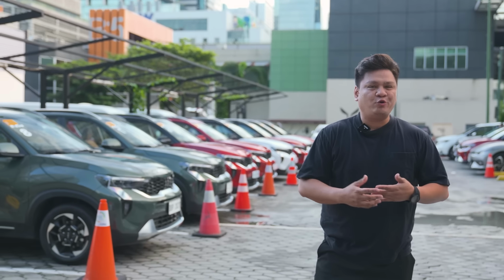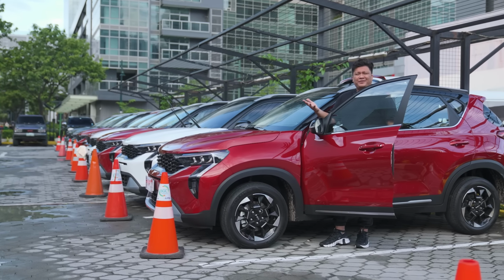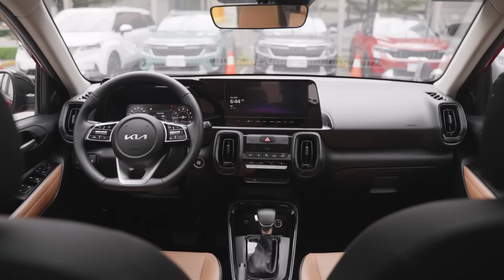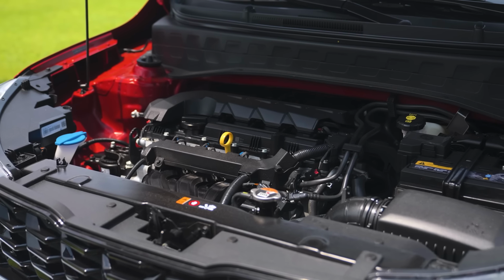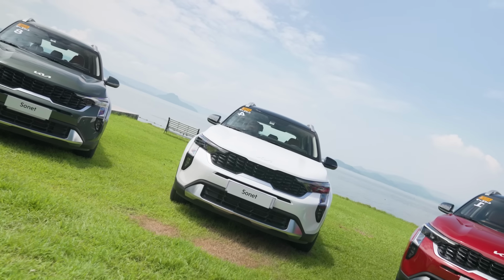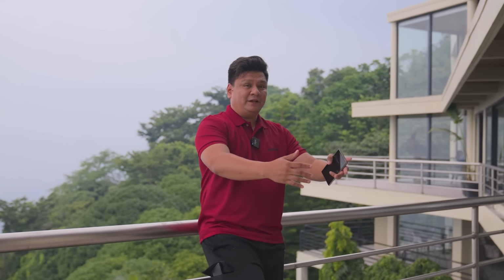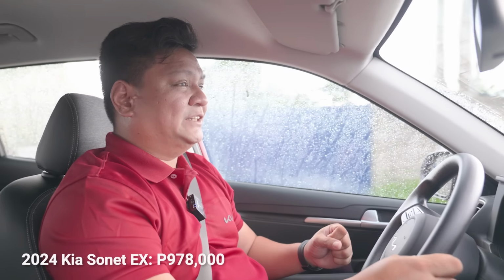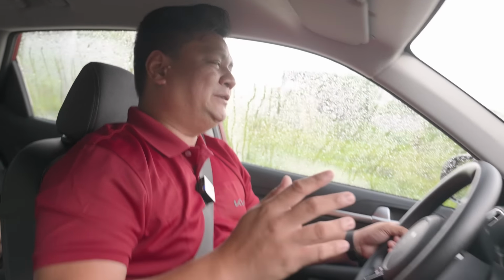2024 Kia Sonet First Drive Experience: Is This the Best Compact SUV?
In case you haven't noticed, the Kia Sonet is becoming a fairly common sight on our roads–what is the secret to the crossover's success? Let's find out in our First Drive as we put it through its paces during a media drive to Batangas!

00:00 Intro
01:17 Pricing and Impressions
04:09 Fuel Economy
04:58 Looks (and Sonet sales so far)
07:20 Practicality and Safety
10:12 Outro

If you love this video, make sure to leave us a like and please subscribe to our channel and hit that notification icon to be alerted whenever we upload a new video! The Roadto50K is long and arduous but thanks to you guys, we'll definitely get there!